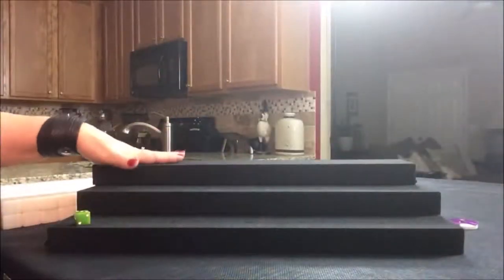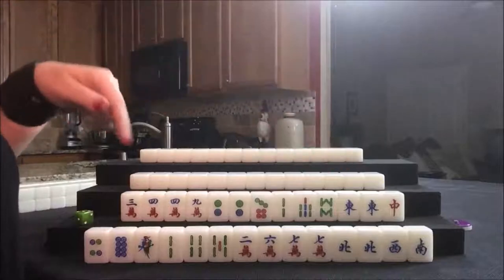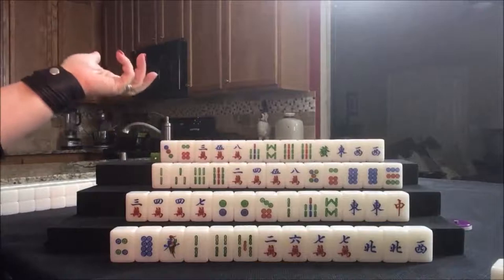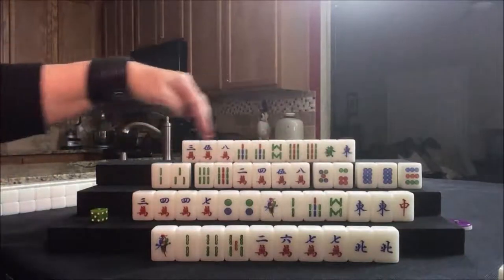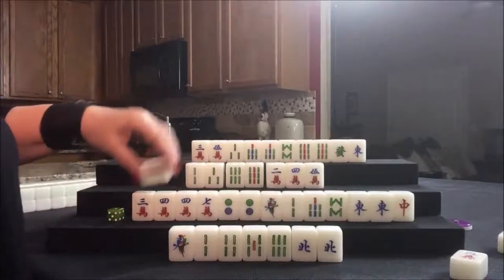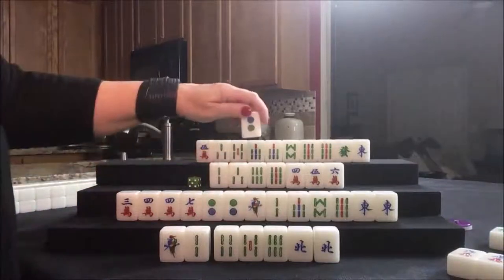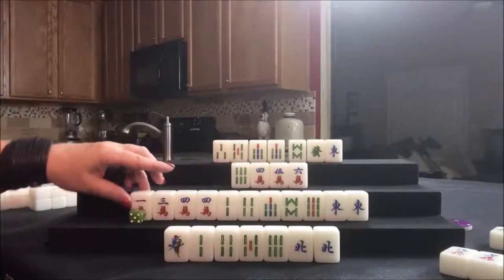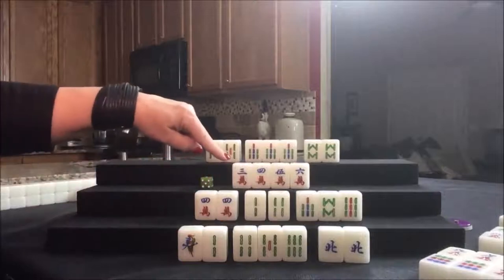Hong Kong Mahjong Solitaire 20181102